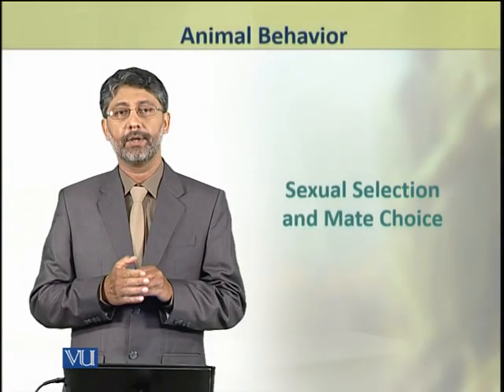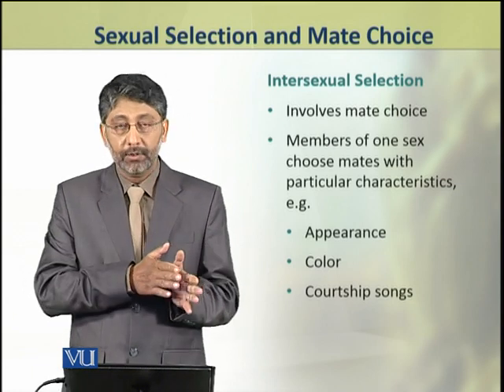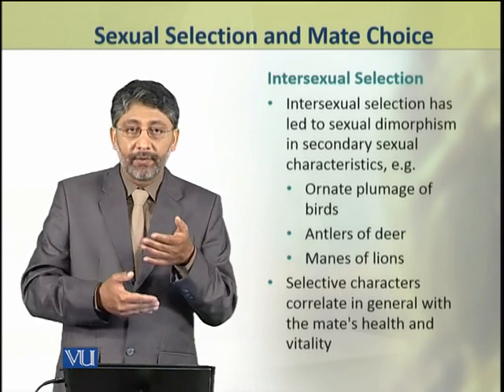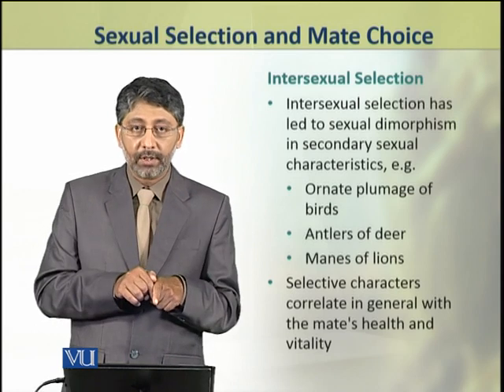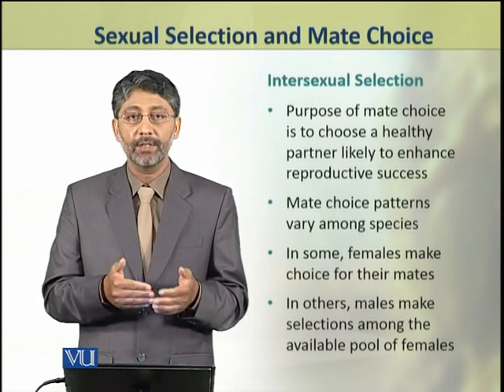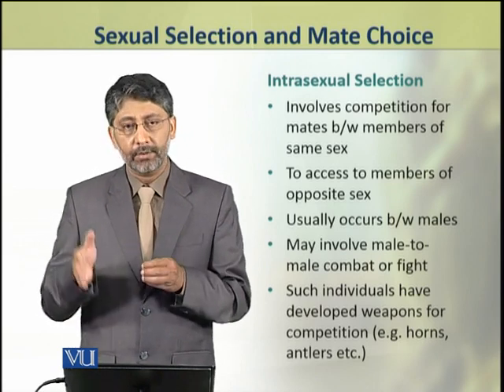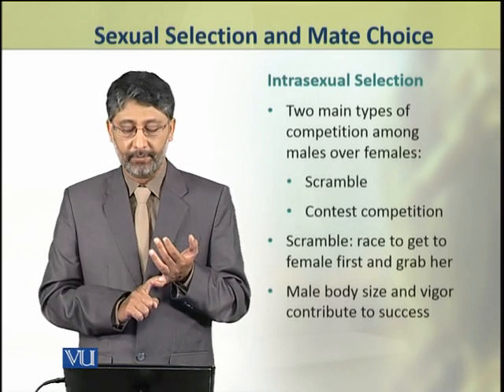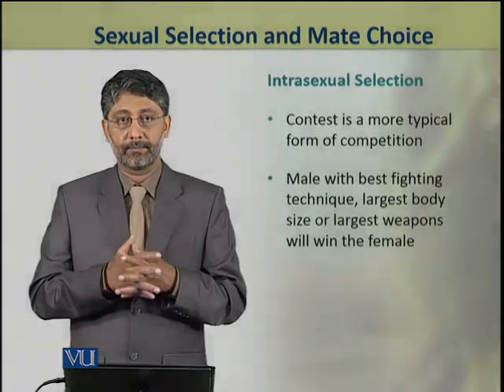Sexual Selection and Mate Choice | Animal Physiology and Behavior (Theory) | ZOO502T_Topic257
Topic257: Sexual Selection and Mate Choice,
By Dr. Ateeq ul Jaleel